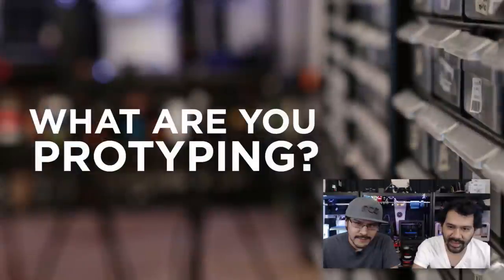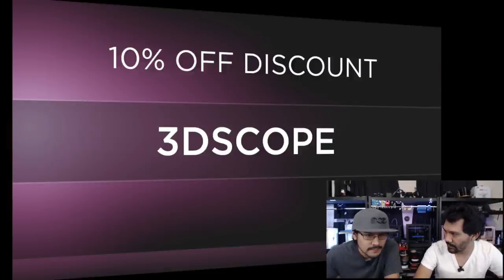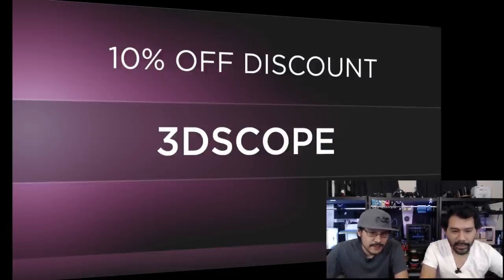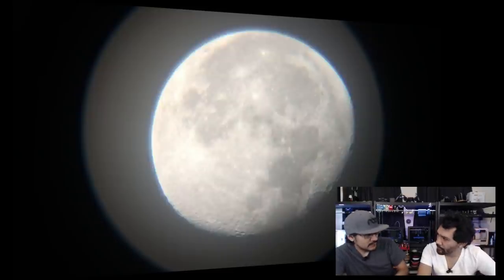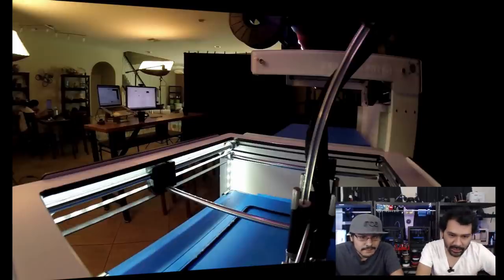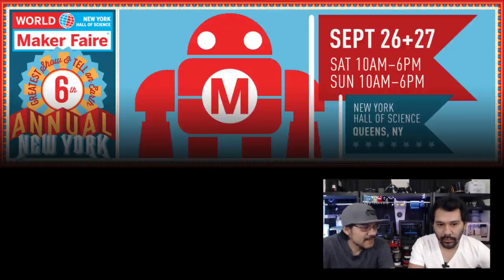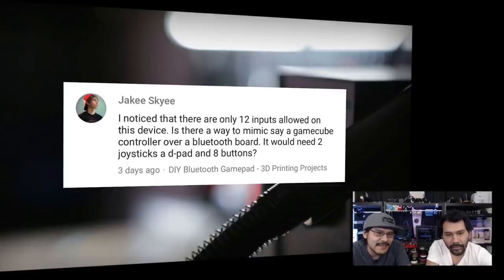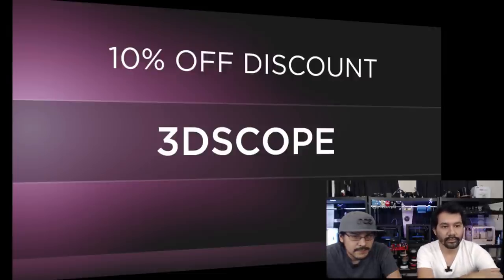3D Hangouts - Telescope & Raspberry Pi Tablet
printers, come hang out with us this Thursday!

Noe's Twitter: @ecken
Noe's Instagram: @ecken

Pedro's Twitter: @videopixil
Pedro's Instagram: @videopixil